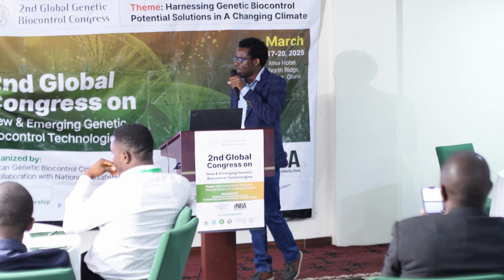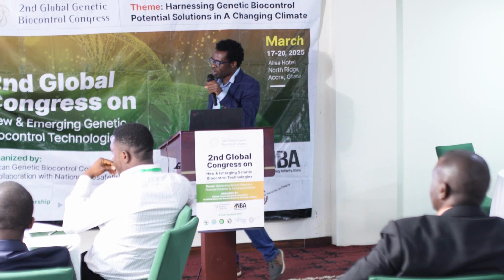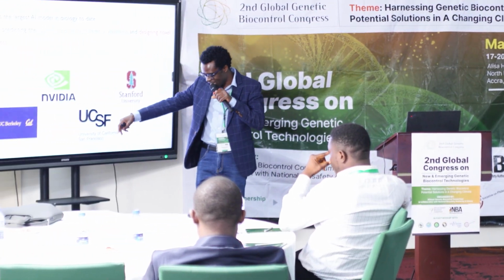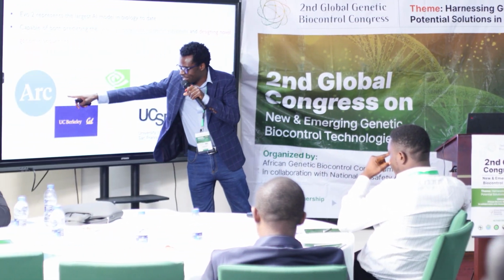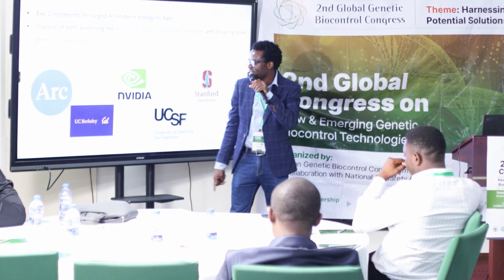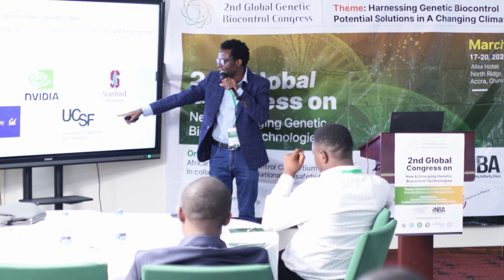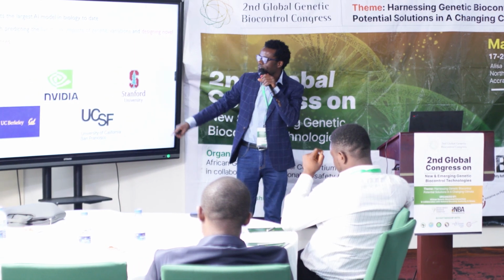Biosafety & Biosecurity Standards for High-Containment Facilities in Low & Middle-Income Countries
The session will discuss highlights international regulations and ways to set up and operate a facility in closecooperation with local structures.